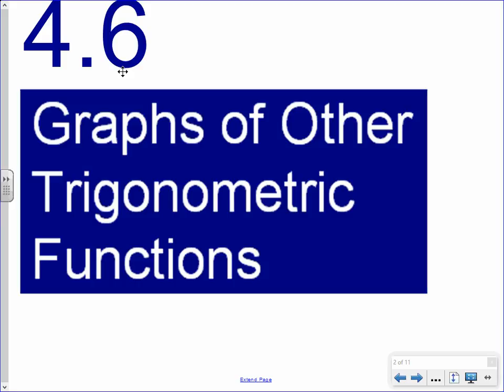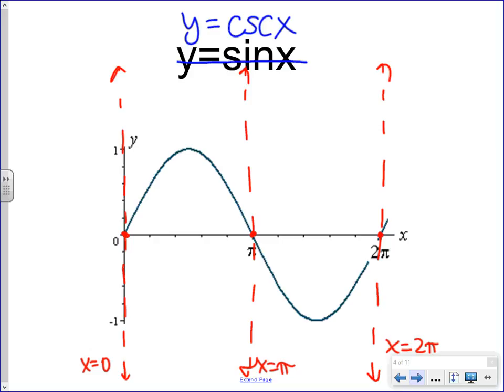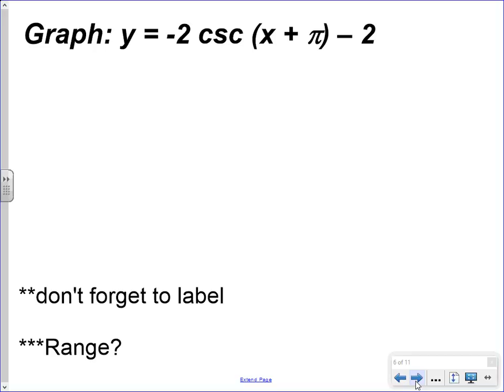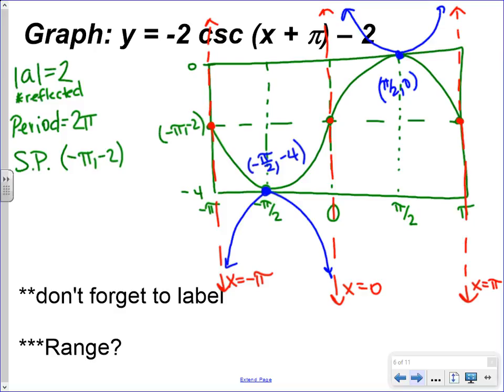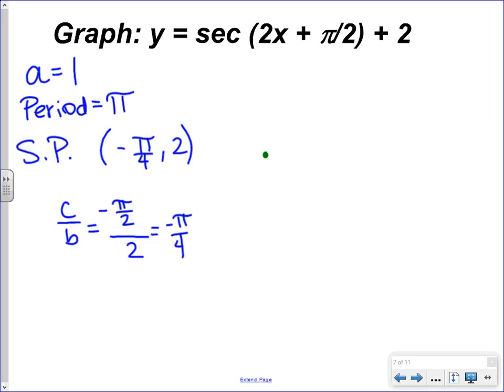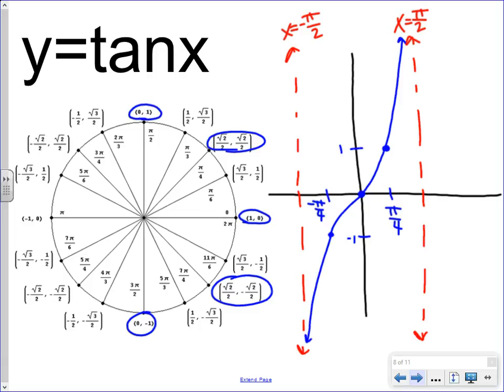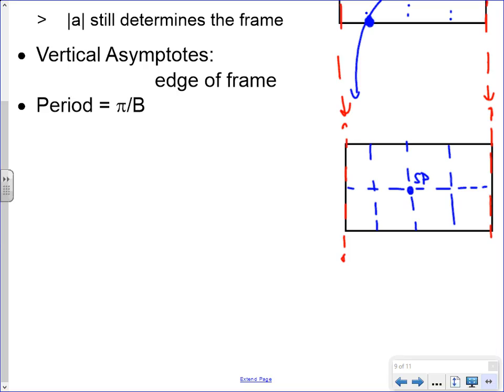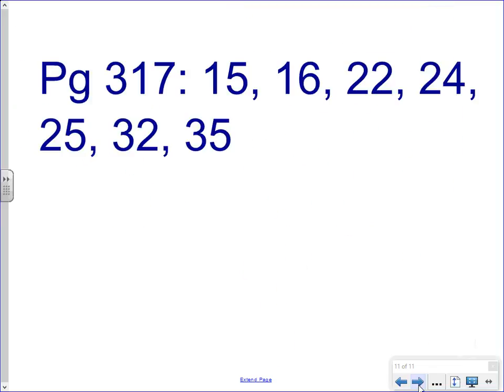4.6 (1/23/17) Notes